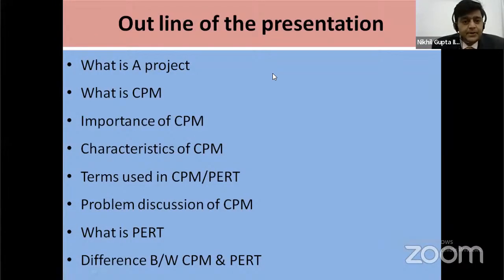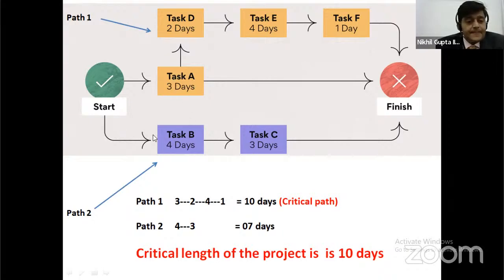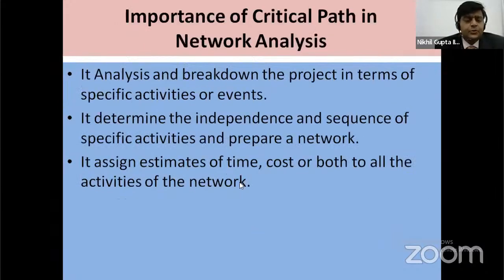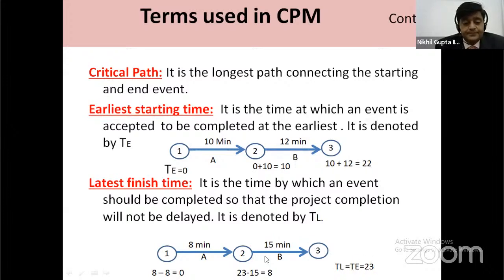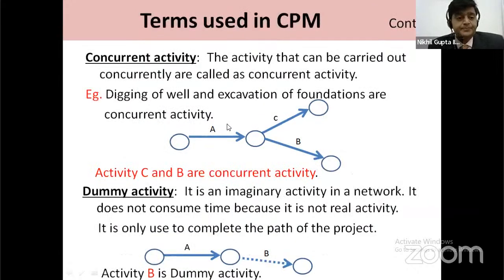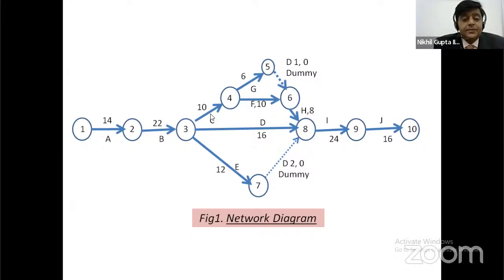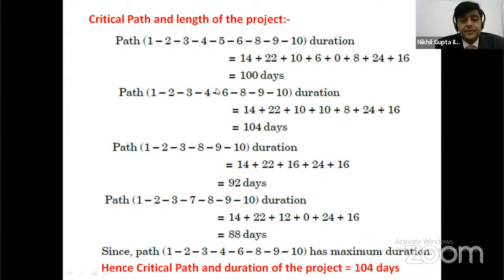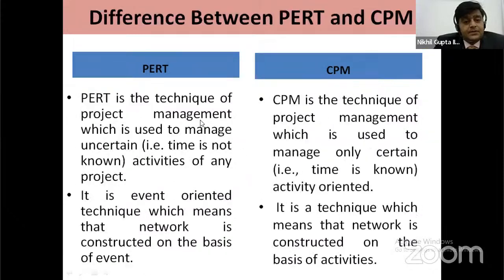CPM / PERT Analysis | B.Tech Mechanical Engineering | IIMT College of Engineering, Greater Noida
Lecture on "CPM / PERT Analysis" by Mr. Nikhil Gupta, Assistant Professor, Department of Mechanical Engineering, IIMT College of Engineering, Greater Noida.